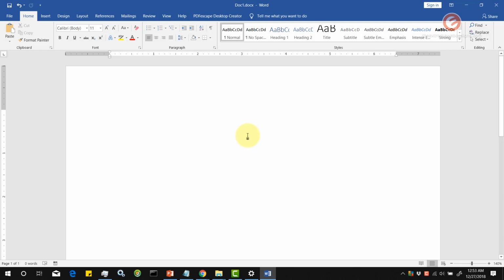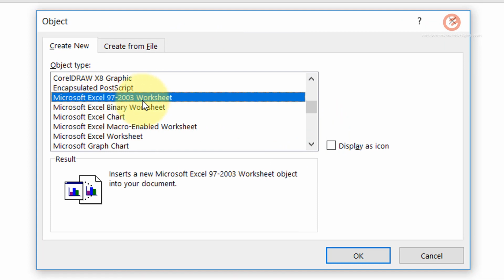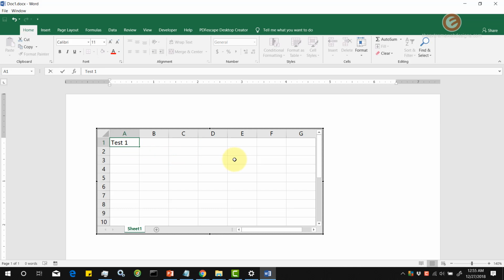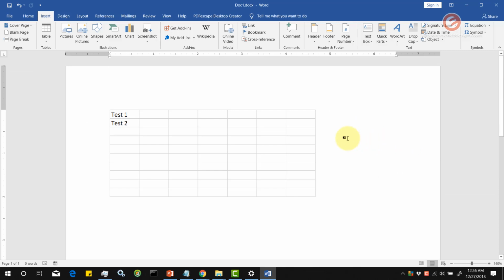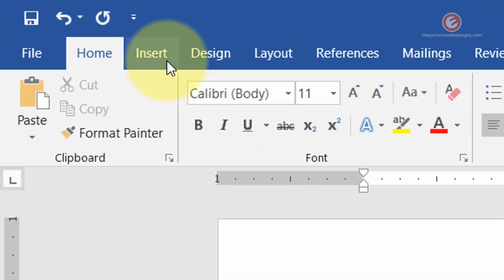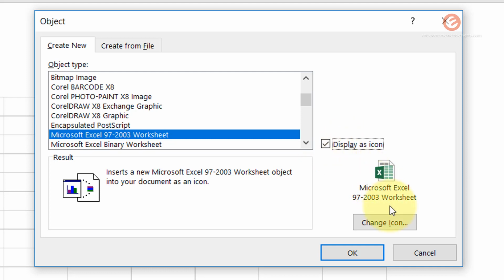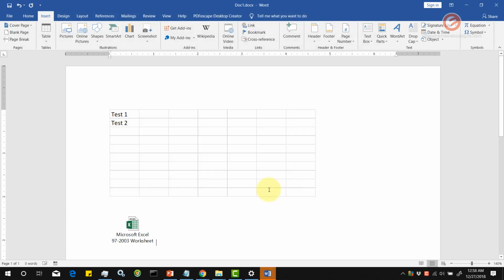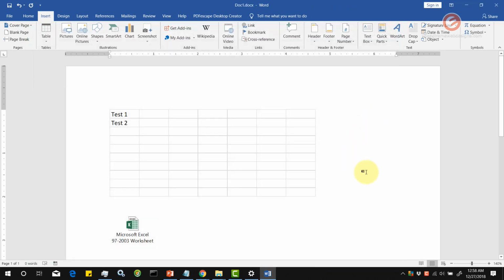How To Insert Excel Into Word | 2 Easy Ways To Link Or Attach An Excel Worksheet To A Word 2016 Doc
Are you wondering how to insert Excel into Word or embed Excel spreadsheet in a Word document? Then this video is for you. In this video, we will cover the following:
● How to insert Microsoft Excel into Microsoft Word 2016 document so that the data is displayed directly in the Word document.
● How to embed Microsoft Excel into Microsoft Word 2016 document as an icon.